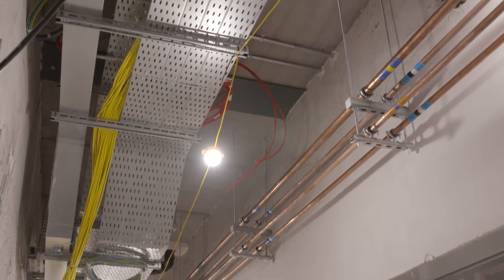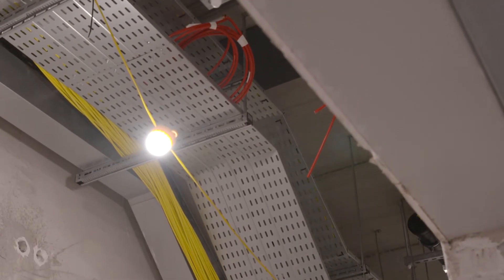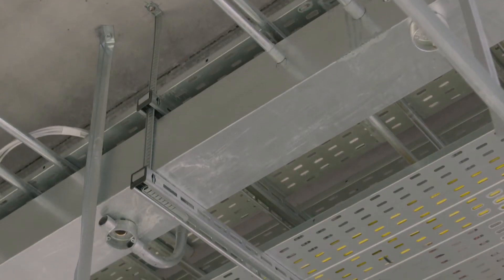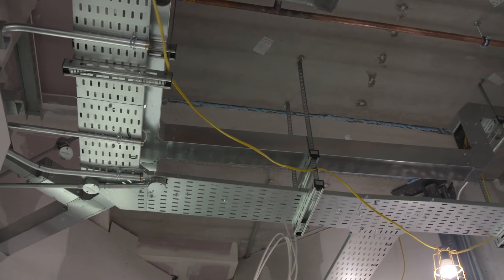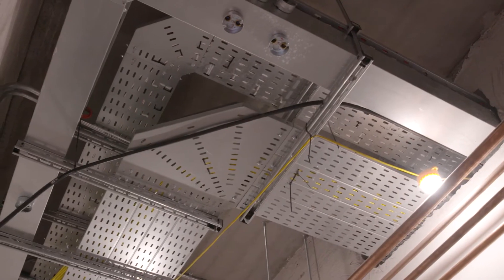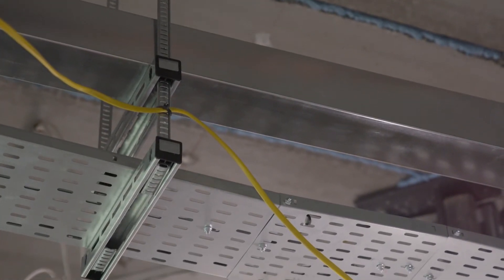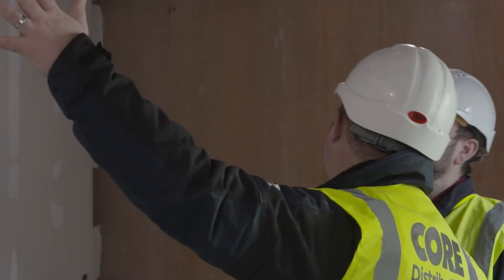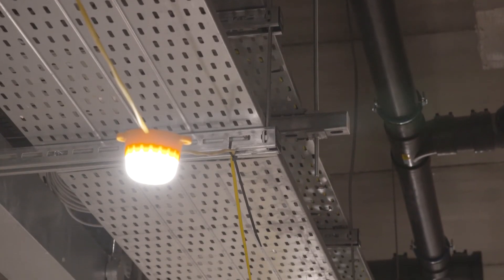H&F Electrical increase carbon efficiencies and minimise health and safety concerns using Fast Trak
Gripple's Fast Trak system was used to suspend electrical containment at this hospital extension project in Galway, Ireland.

 By using Fast Trak, installers from H&F Electrical were able to save a considerable amount of time and labour costs whilst also increasing carbon efficiencies and minimising health and safety concerns across the project. Fast Trak is a pre-fabricated, off-site solution which vastly simplifies the installation of electrical containment, pipework and ductwork in building services applications.